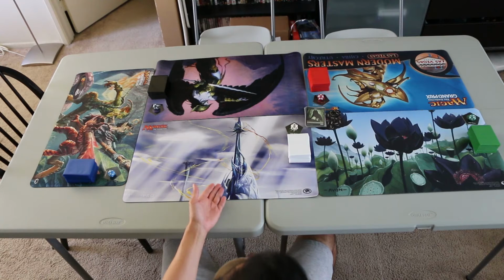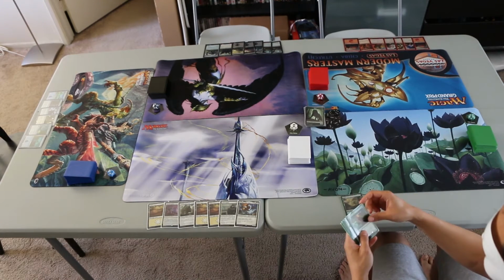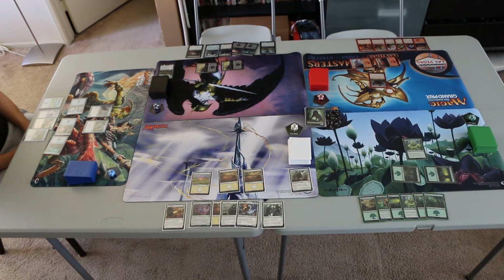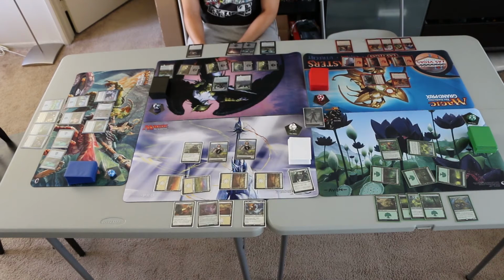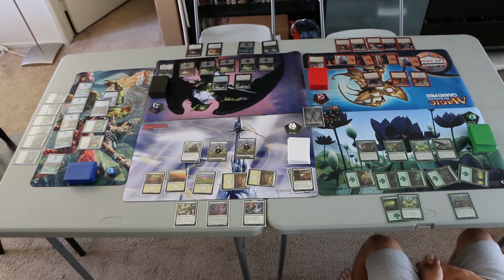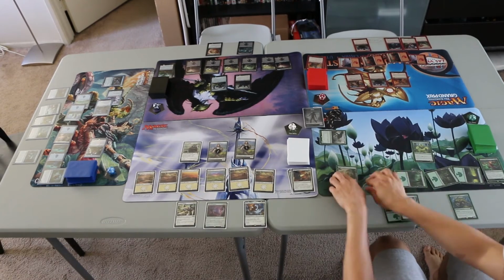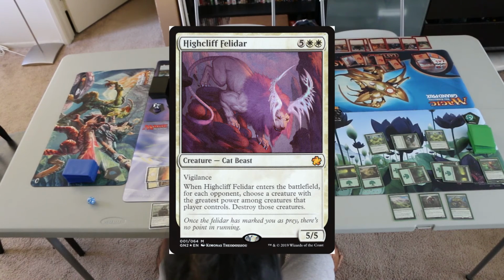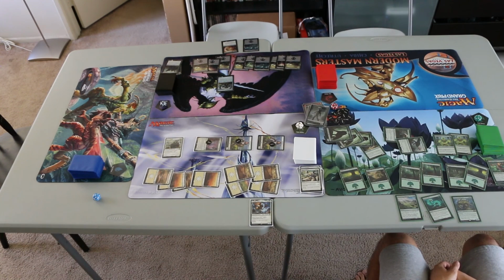Magic: The Gathering: Game Night 2019 Gameplay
The five colors of Magic: The Gathering's Game Night 2019 box battle their enemy colors in a star variant contest!

CREDITS